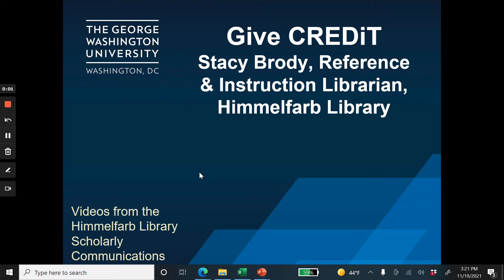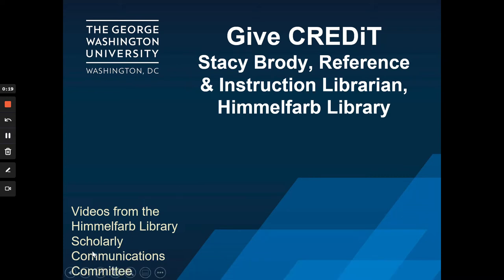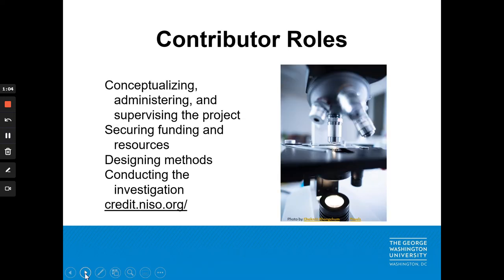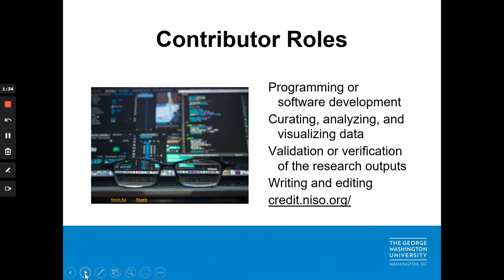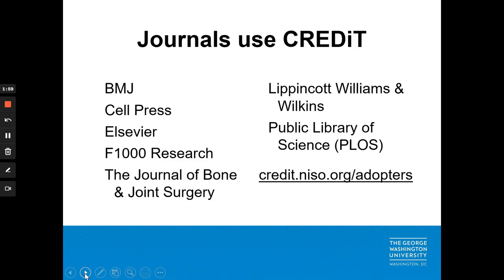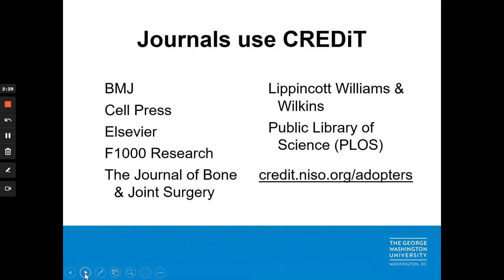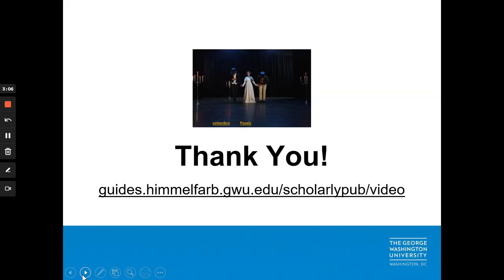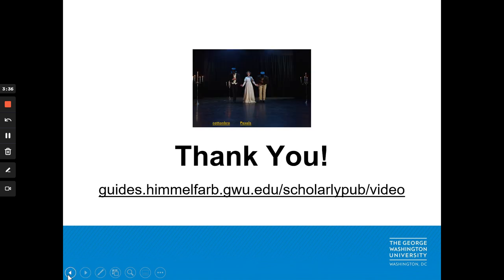Give CREDiT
This video is a part of the Himmelfarb Library Scholarly Communications Video Series.